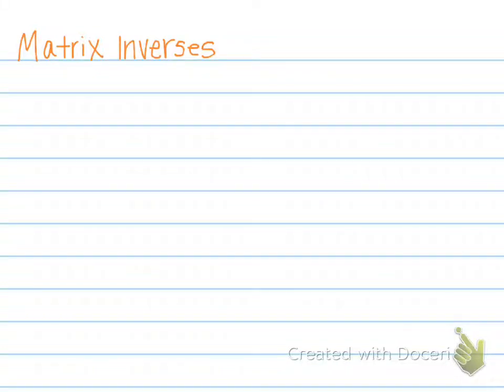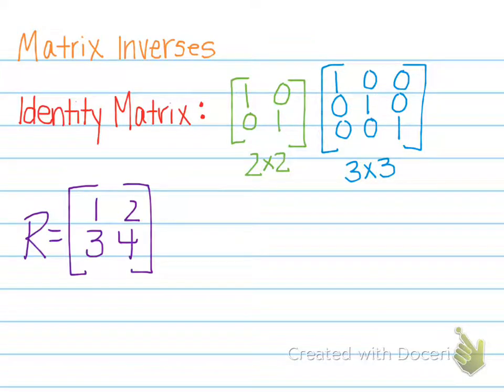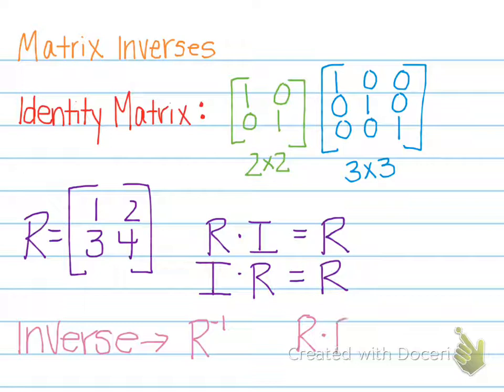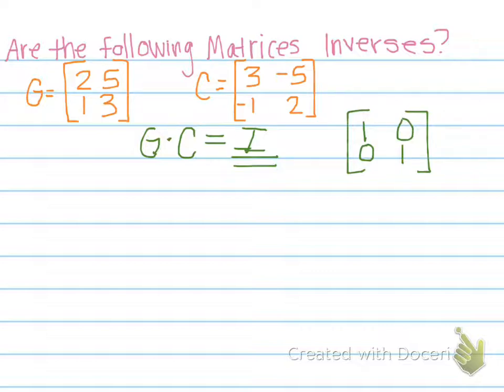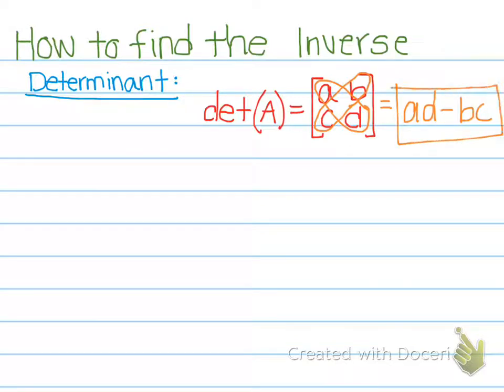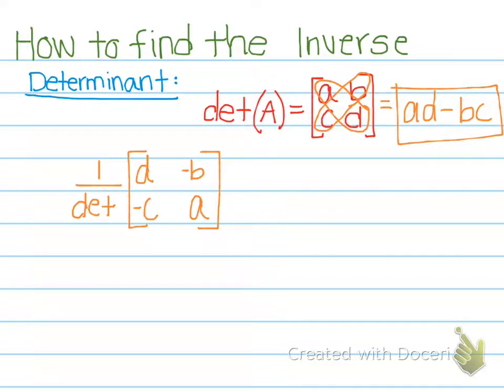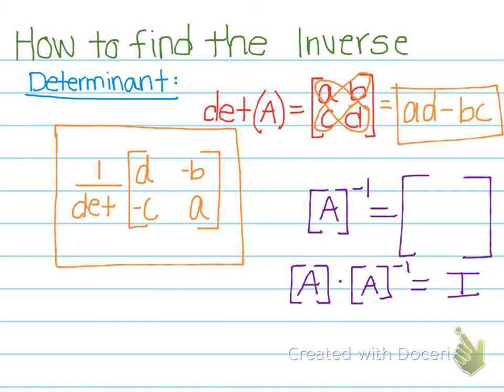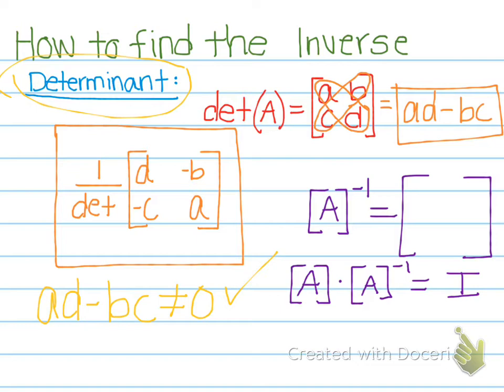4.3 Matrix Inverses